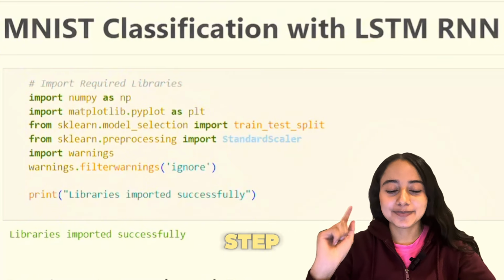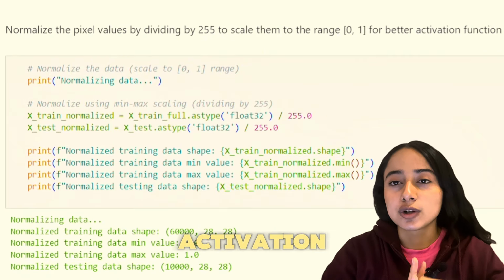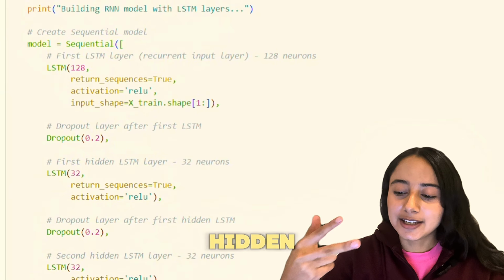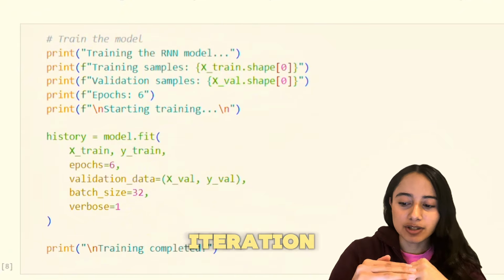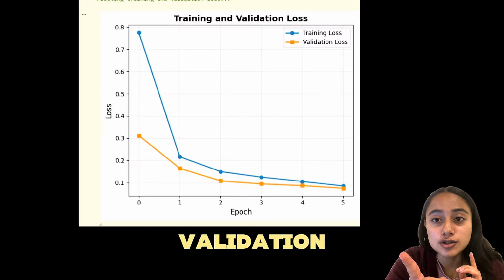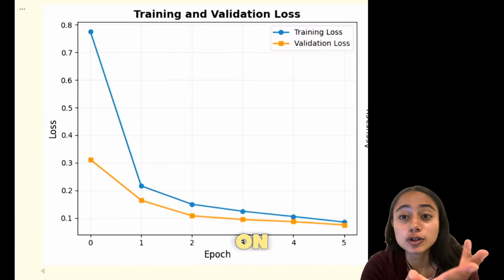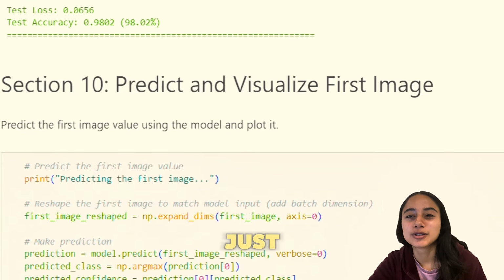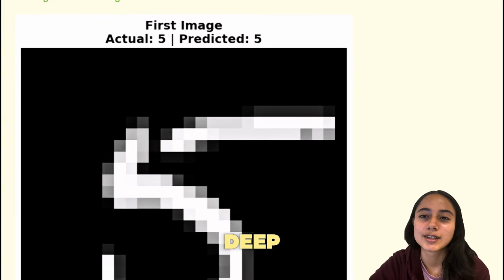Deep Learning Project #1 (Beginner Level) | RNN |Image classification | LSTM